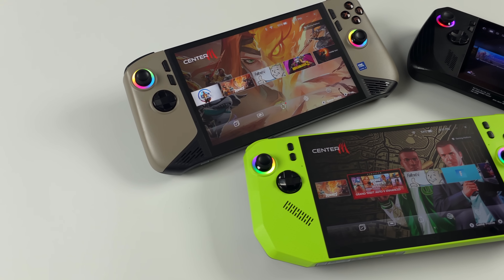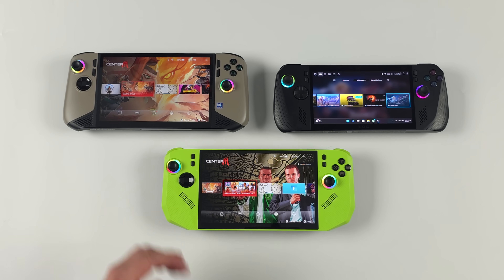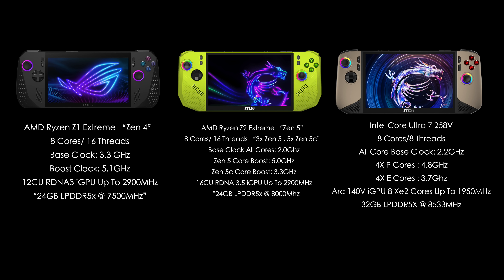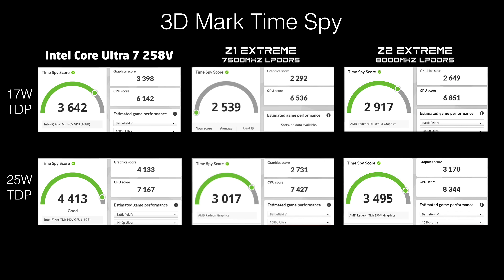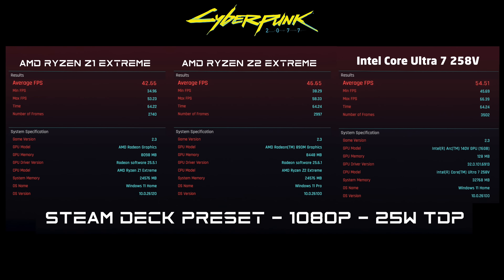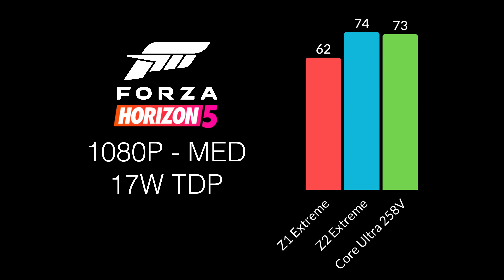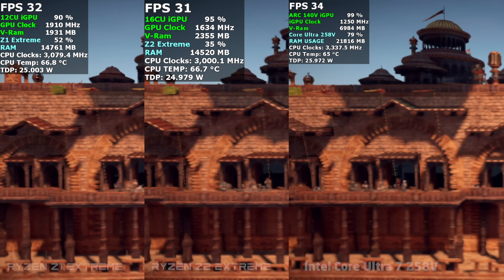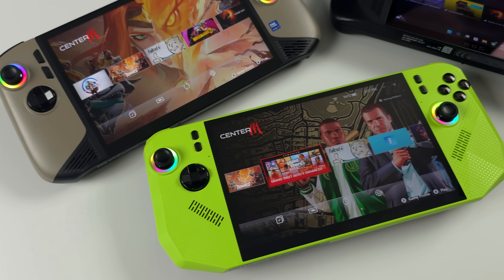Which Handheld Gaming Chip Is The Fastest?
In this video we put the new AMD Ryzen Z2 Extreme Up against the Intel Core Ultra 7 258V and the Risen Z1 Extreme to find out what CPU is the best for handheld gaming in 2025!
We pit the new MSI Claw A8 (Ryzen Z2 Extreme) against the MSI Claw 8 AI (Intel Core Ultra 7 258V) and the legendary ROG Ally X (Ryzen Z1 Extreme) in a head-to-head performance battle. If you're considering buying a new gaming handheld in 2025, you NEED to watch this video first. The winner isn't who you think!